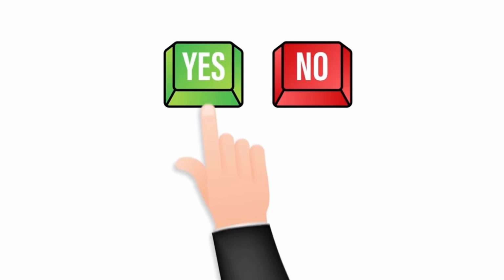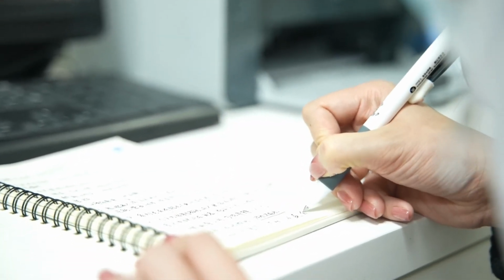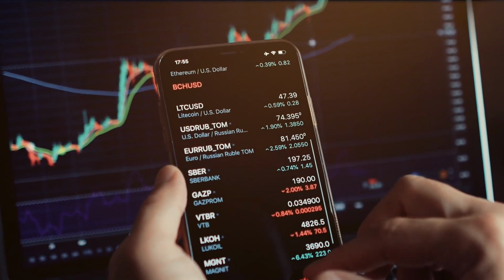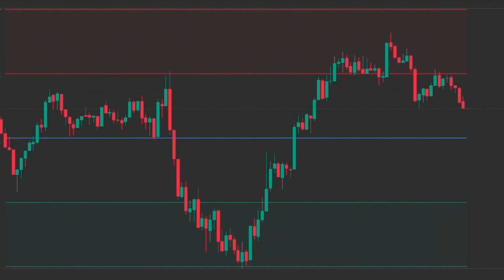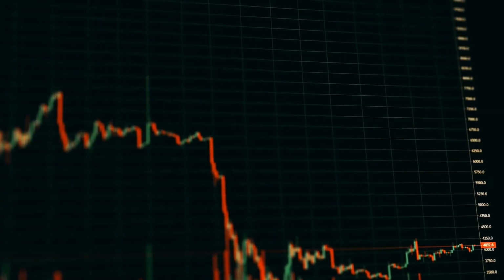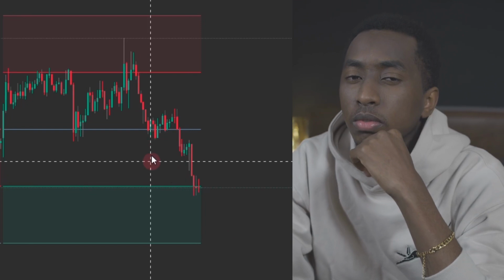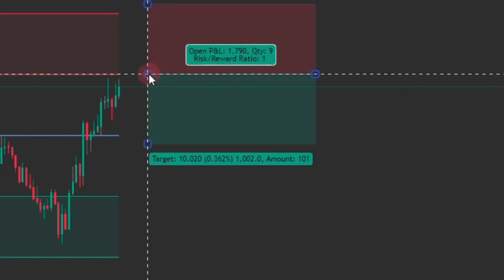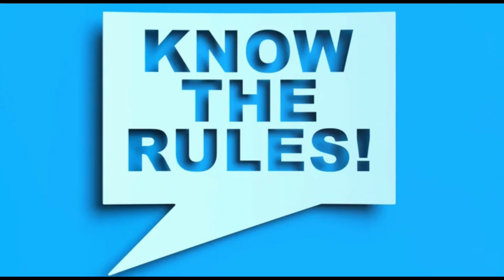Are Market Prediction Indicators Worth It?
Stop losing trades and start winning with predictive ranges! This game-changing strategy using LuxAlgo’s predictive channels helps you avoid stop-outs and catch high-probability setups with Smart Money Concepts and institutional strategies. Whether you trade Forex, US30, Gold, Bitcoin, or other markets, this is your secret weapon to trade smarter and reduce emotional mistakes.

What you’ll learn:
- How predictive ranges forecast dynamic support, resistance, and trend direction before price moves.
- Three proven entry models, including the institutional break-and-retest setup used by the banks.
- Rules for placing stop-losses and take-profits to maximize your risk-to-reward ratio (1:3 or higher).
- How to trade with confidence, avoid FOMO, and eliminate emotional decision-making.

Why predictive ranges work:
- Predict price bounces, rejections, and reversals with precision.
- Minimize stop-loss triggers and unlock smarter entries.
- Spot liquidity grabs and order block zones for better trades.

Don’t let the market manipulate you anymore—start trading like a pro with strategies that empower you to win consistently!

✅ Comment "predictive strategy" below for additional insights.

Trade less, win more, and never look back. You’ve got this!